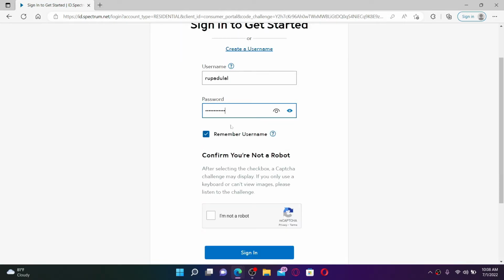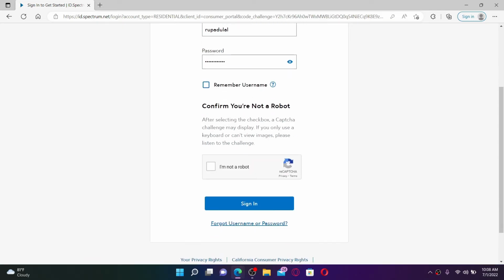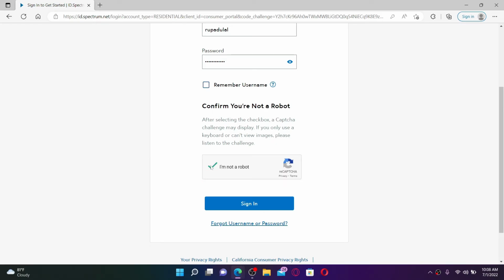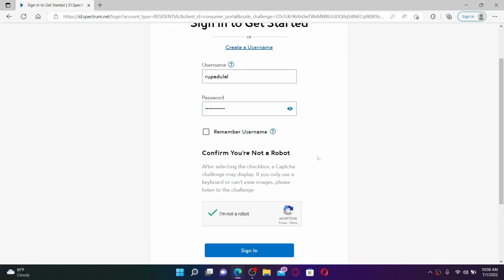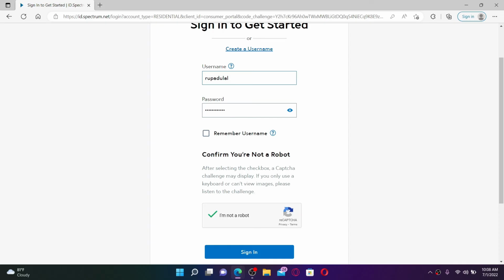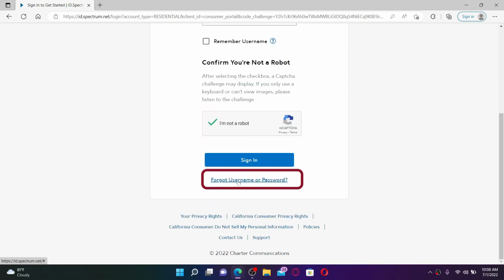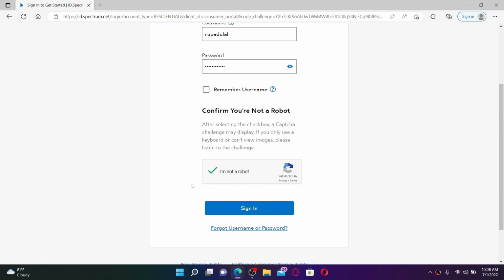How to Login Charter Email Account Online? Charter.net Login 2022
Learn How to login Charter Email Account Easily in few clicks. Here in this video, we will teach you step by step method on charter.net Login and sign in process.

Make sure you have already created an account on Charter.net, before logging in to Charter Email account.

CHAPTERS
0:00 - Intro
0:24 - Steps to Login Charter Email Account
2:16 - Outro